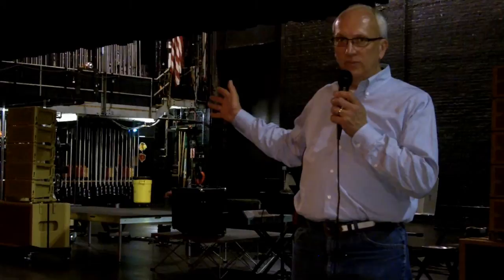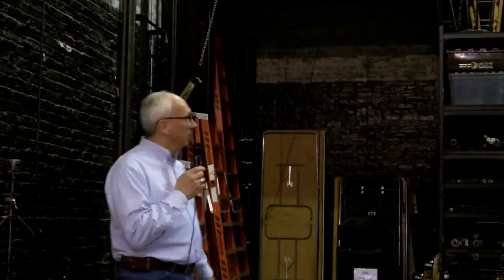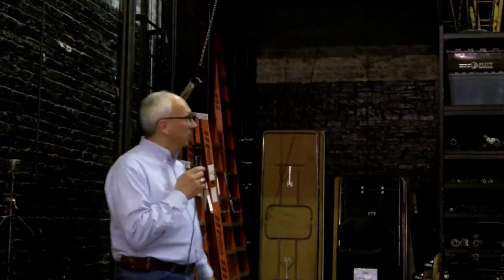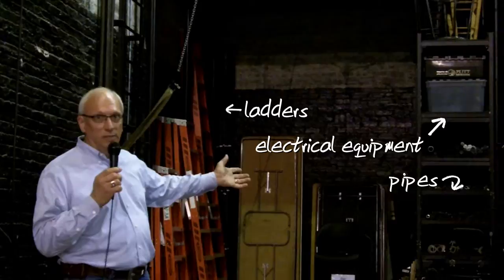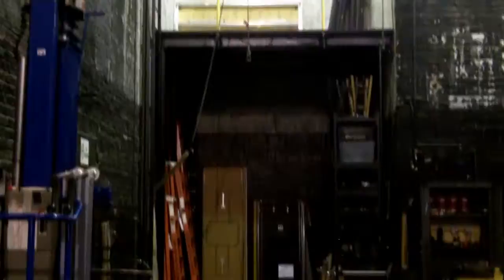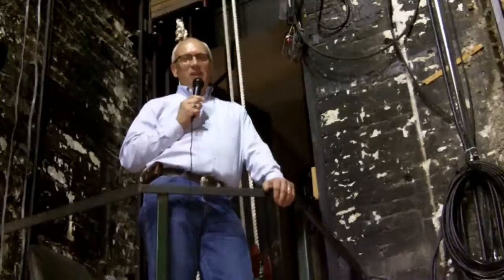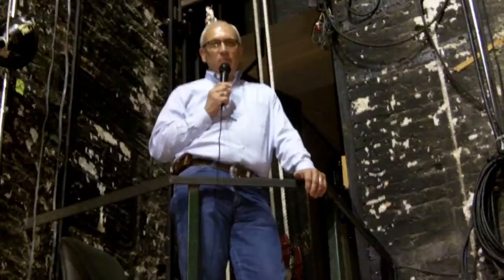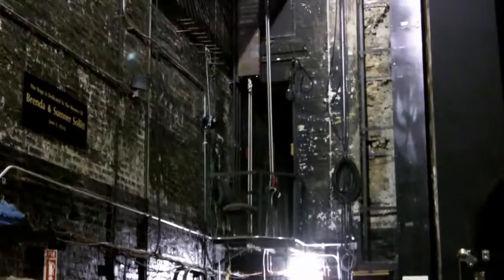Beyond the Gold Curtain - Ep. 1 - Showing off the Stage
Welcome to our brand new series "Beyond the Gold Curtain." In BTGC, we'll give you glimpses of our theatre that the audience never gets to see. Journey with us on stage, up in the grid, above the arches, and more! In this first episode, we'll put you right where the performers stand as we "Show off the Stage."